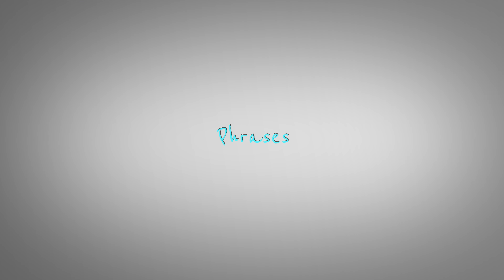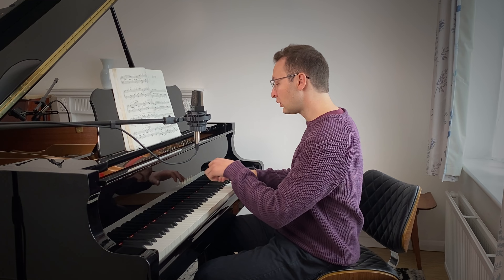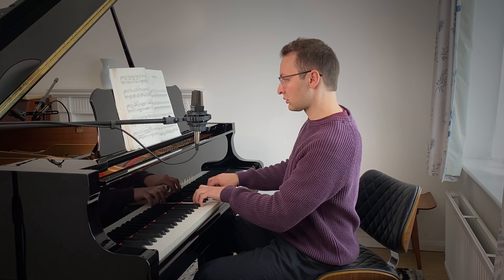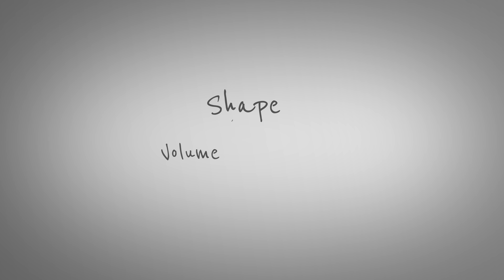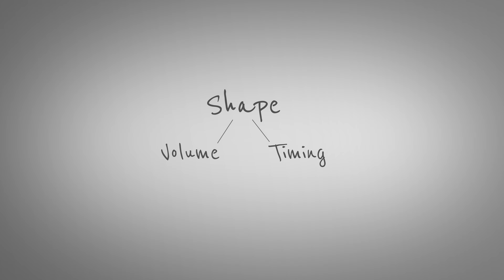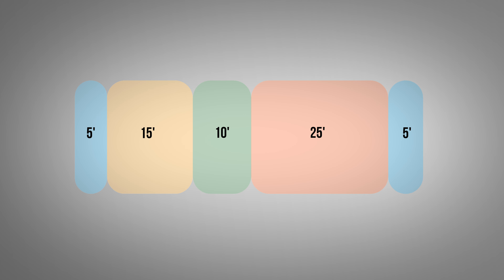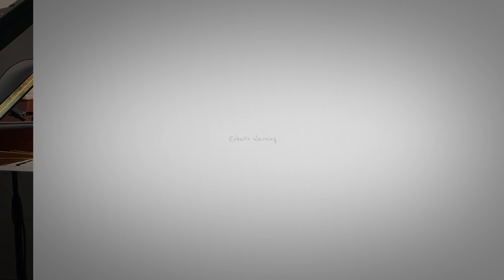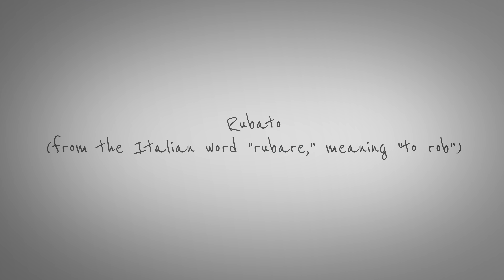Piano: Techniques to SHAPE Your Music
Piano: Techniques to SHAPE Your Music: When playing music, mastering the notes and rhythm is just the beginning; the real challenge lies in making the music sound expressive and engaging. We jump in to the techniques to do just that!

PRACTICE ROUTINE - Download - [The routine I've used for years!]